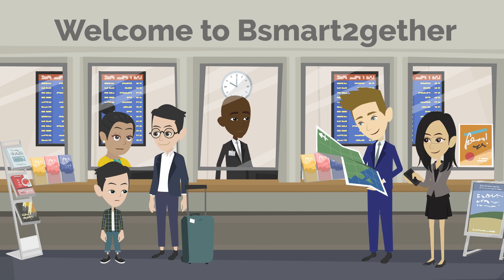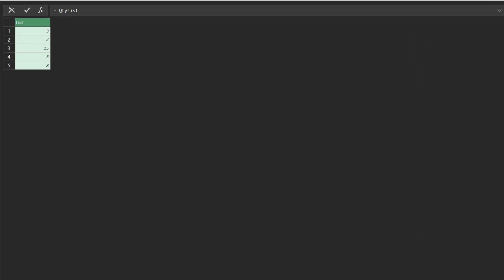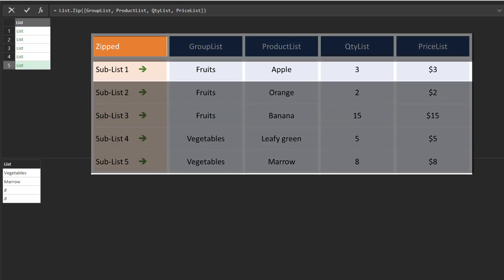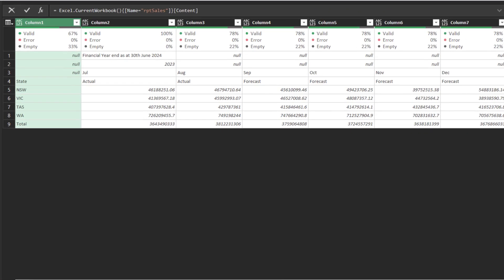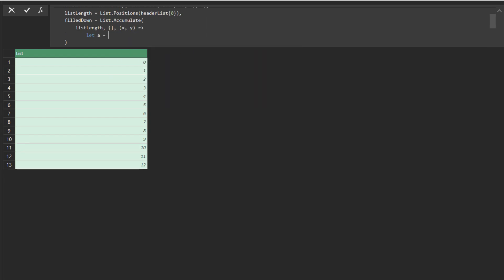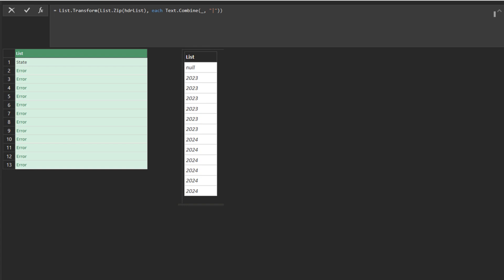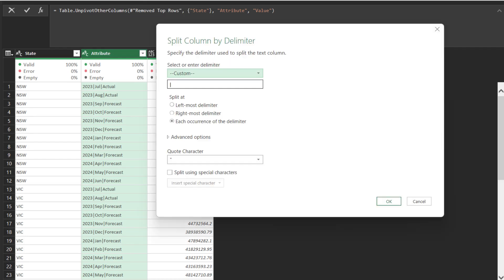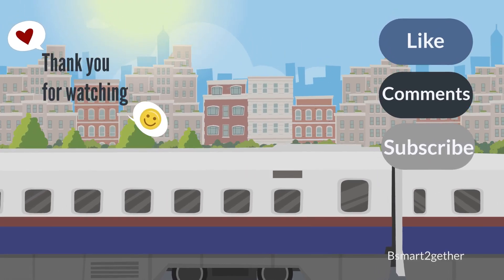Power Query Excel | M CODE - List.Zip Multi-Headers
This video will explain the List.Zip function with simple and common examples. List.Zip is one of the powerful transformation functions that help you to optimise your transformation.

Topic:
0:55 - Example 1 - Basic Example
2:40 - Example 2: Multi-Header Rows Example